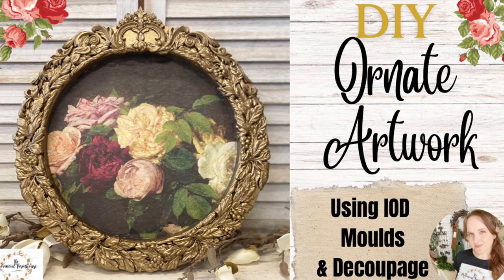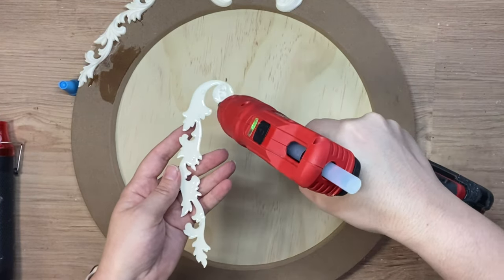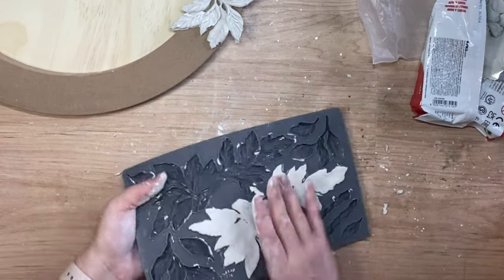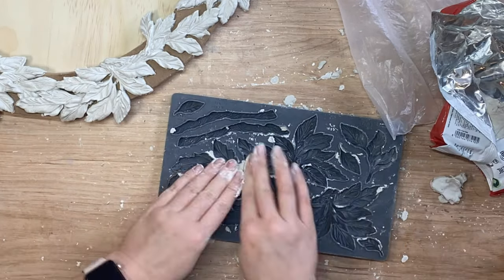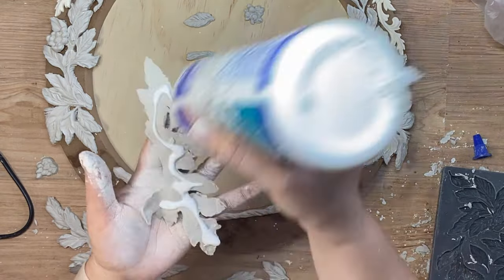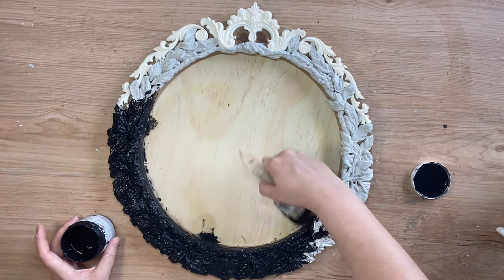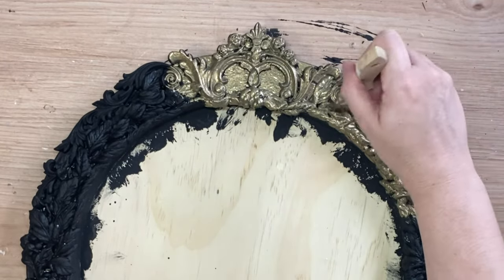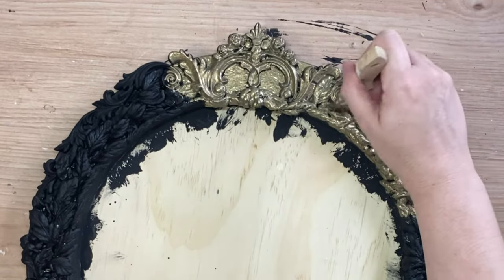DIY Ornate Artwork using New IOD Spring Release Moulds | How to Decoupage | French Country Decor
Create an ornate french country style artwork using Iron Orchid Designs NEW Spring Release 2024! How to use IOD moulds with Resin & Air Dry Clay. How to decoupage. DIY Spring Decor. Thrift store challenge. Wood round crafts. Wood blanks. Door hanger.